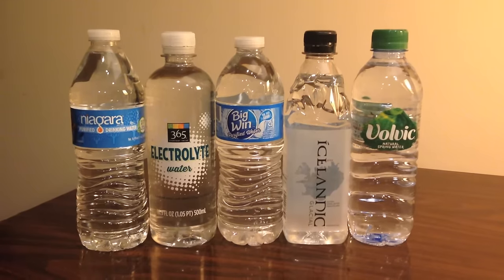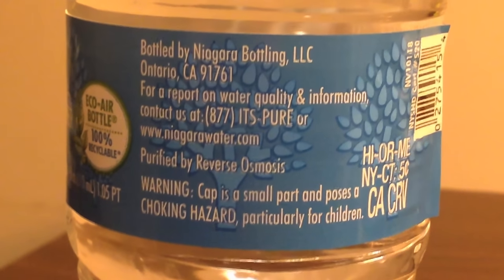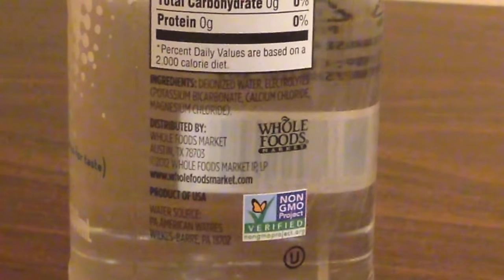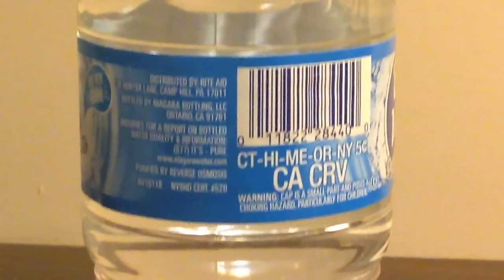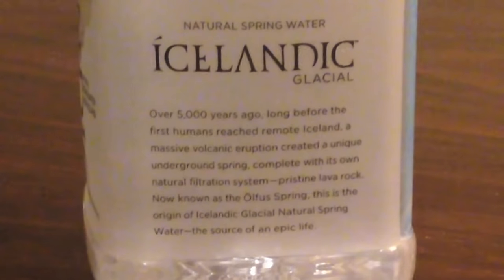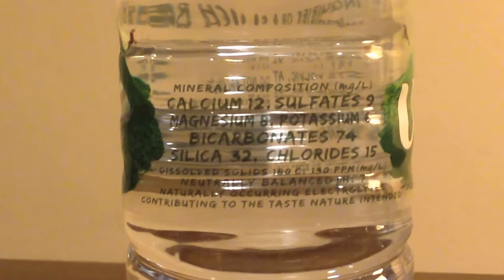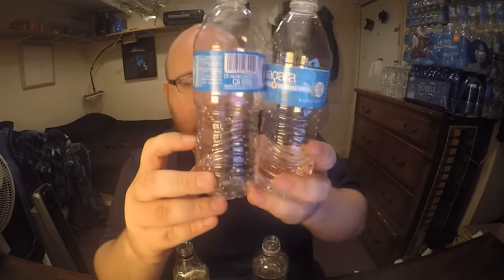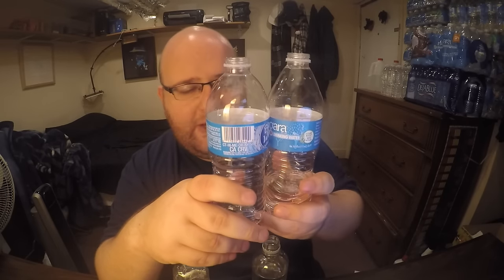Jon Drinks Water #3925 Big Win VS Volvic VS 365 Electrolyte Water VS Icelandic Glacial VS Niagara